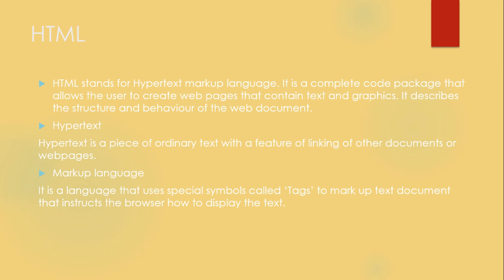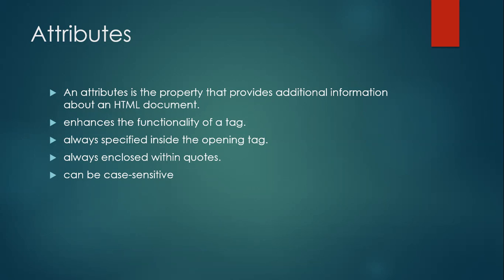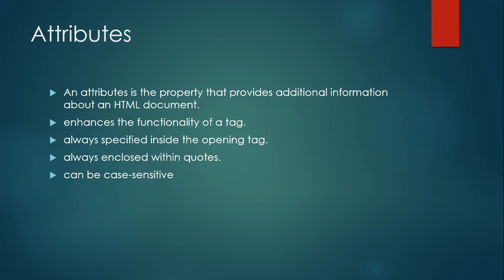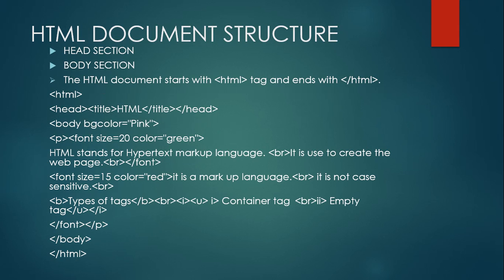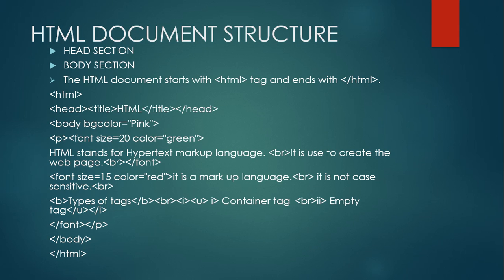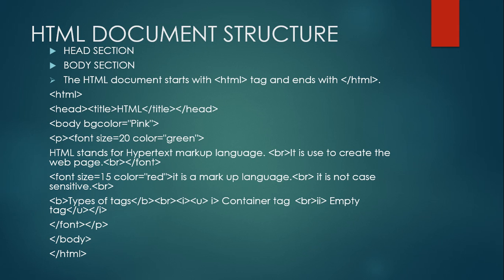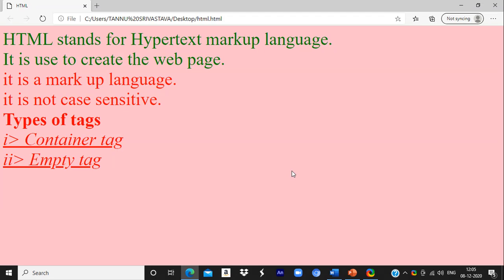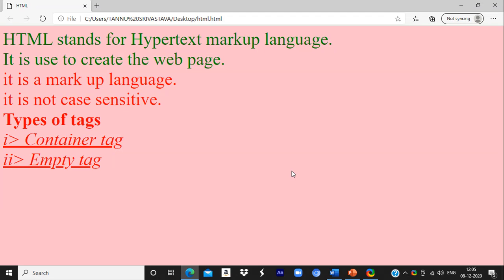Class - 8 HTML